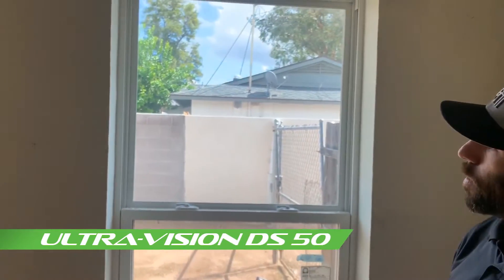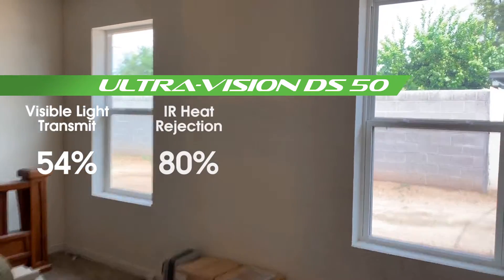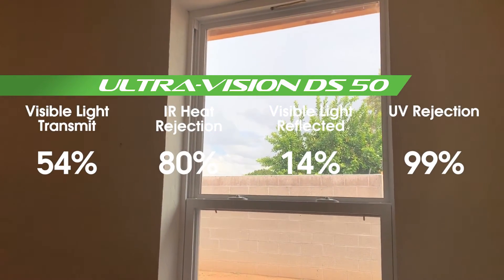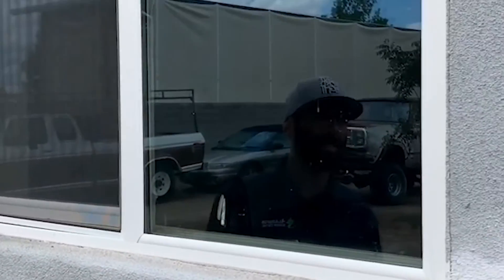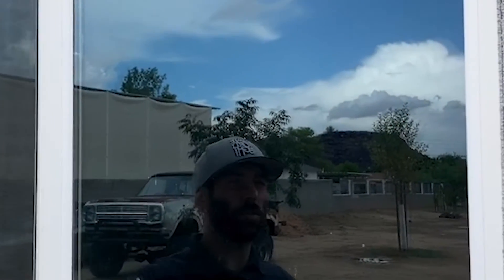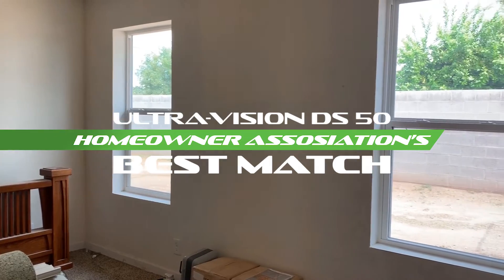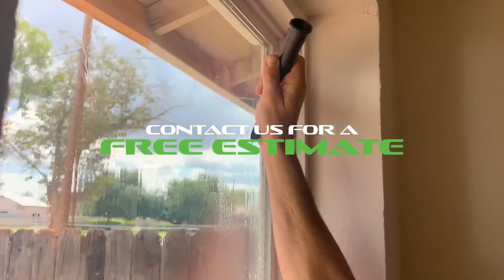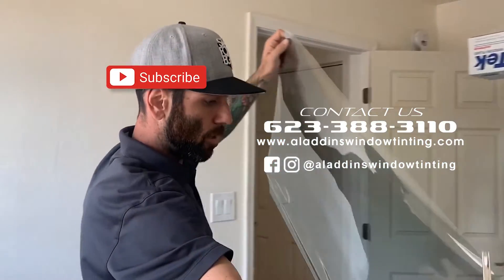Best HOA Approved Window Film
Join Danny as he provides helpful information on Suntek's Ultra-Vision DS 50. This film is the best match for folks living within a homeowner's association. It has excellent IR heat rejection while maintaining the original color and clarity.

Photography and Videography provided by
Nate Johnson

Video Editing
Adison Cooper

9192 W Cactus Rd. Suite D
Peoria, AZ